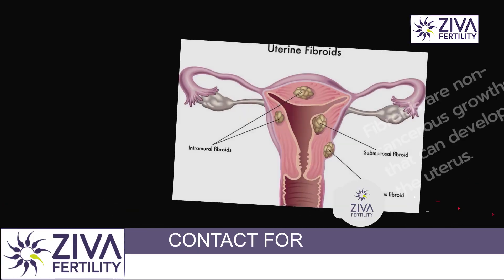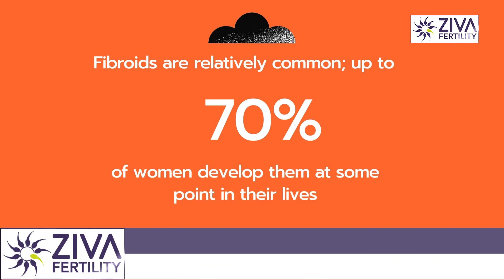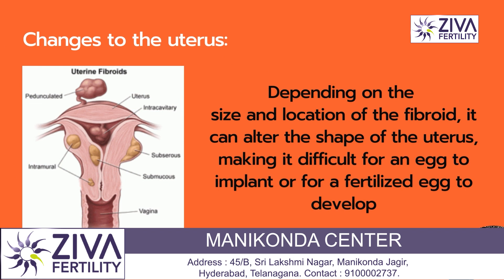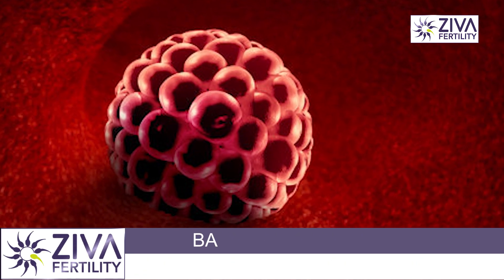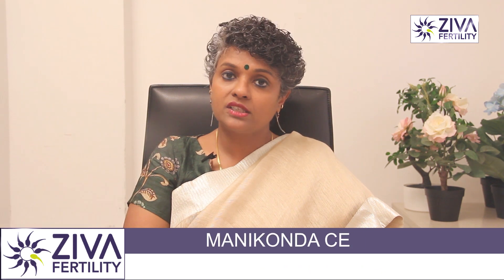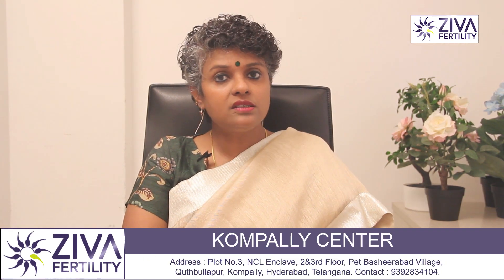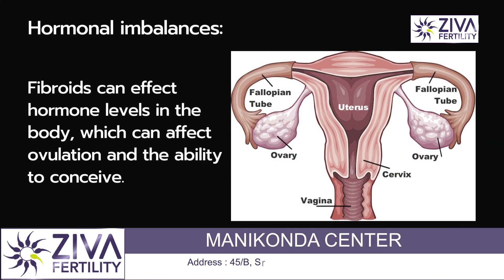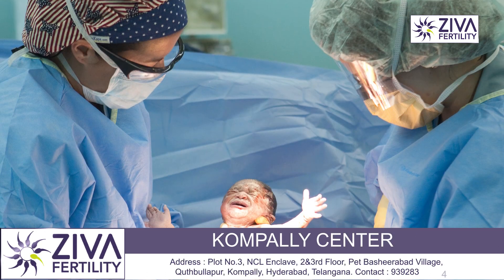Fibroid And Fertility || Fibroids Pregnancy को कैसे प्रभावित करते है ? || Dr Chekuri Suvarchala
Dr. Chekuri Suvarchala (Scientific Director, Masters in Clinical Embryology (Australia & UK, PhD (Genetics)) - Topic: " Fibroid And Fertility " - ZIVA Fertility Hindi - 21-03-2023

Ziva's Success story:
1)  22+ Years of Experience
2)  Around 90% Success Rate
3)  10,200 ICSI Cycles
4)  2,200 IVF Cycles
5)  4+ Centers in Hyderabad